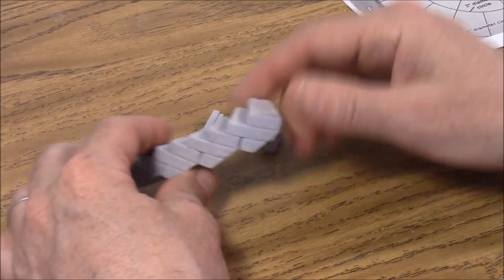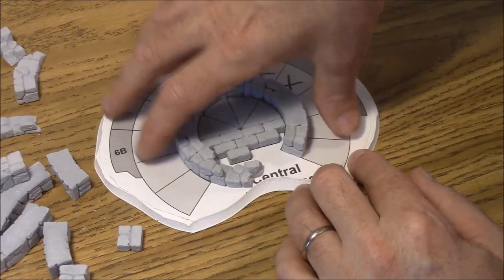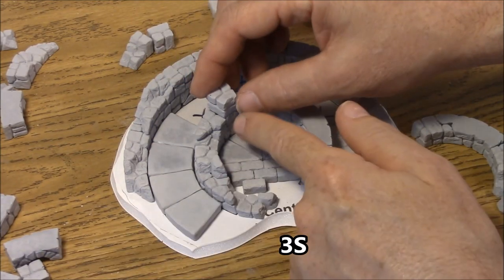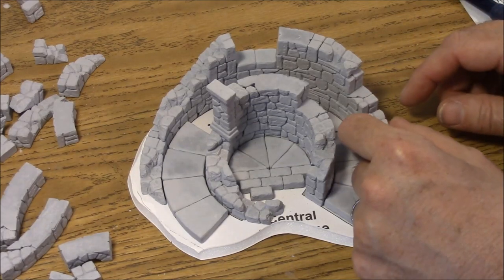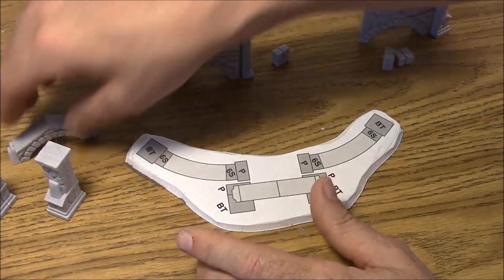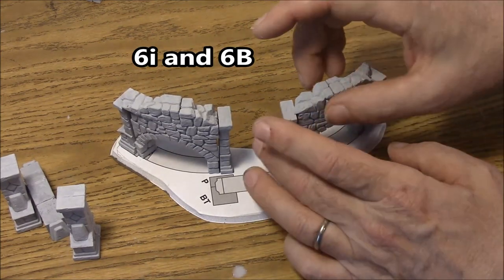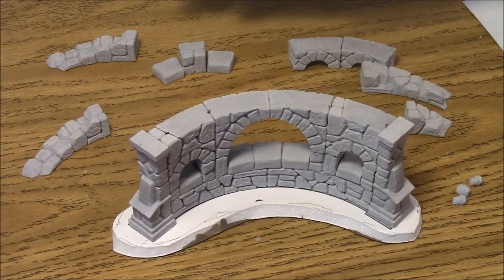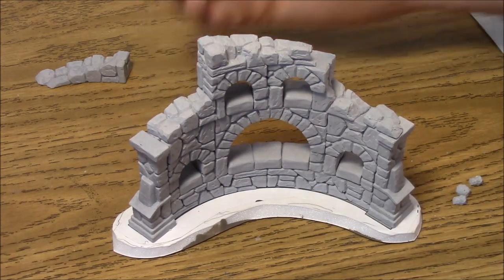Hirst Arts Signal Tower Video 3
This video shows which blocks to use in order to build the remaining ruins for the signal tower.